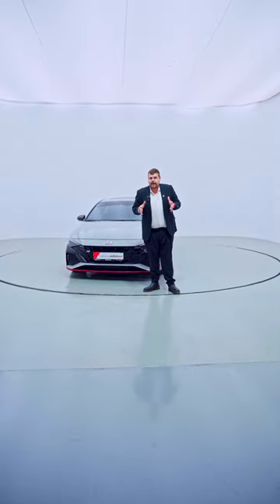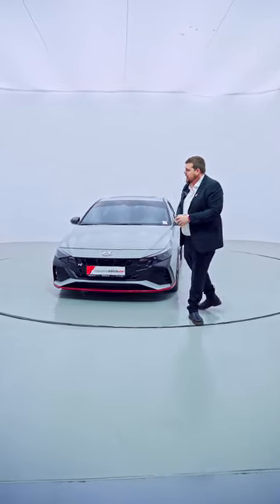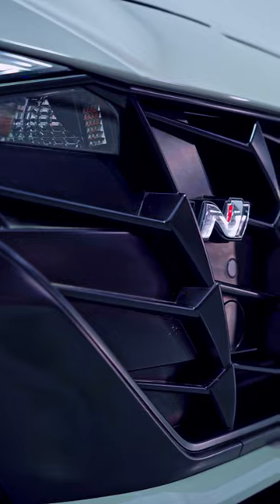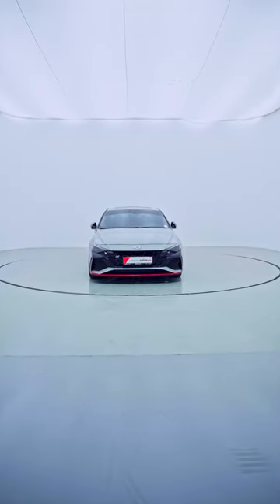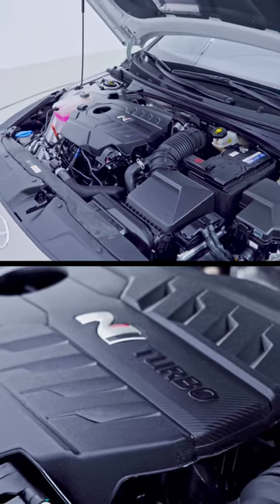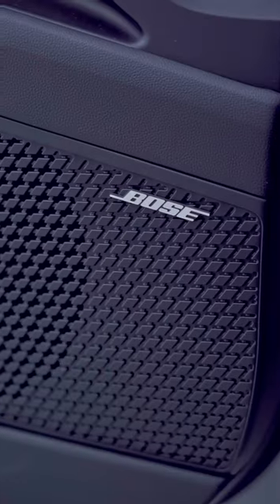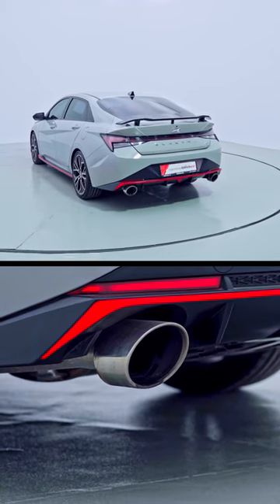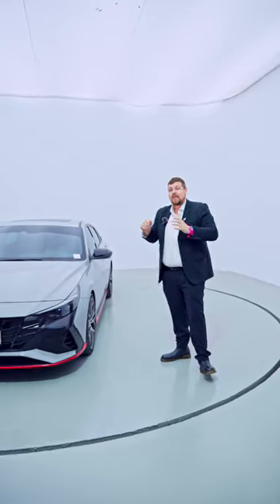A unique car built for the road 🏎️🔥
🏎️🔥سيارة مُعدّة تماماً لمختلف أنواع الطرق